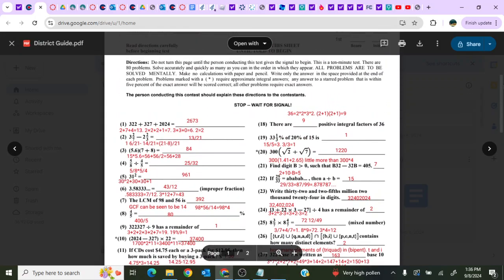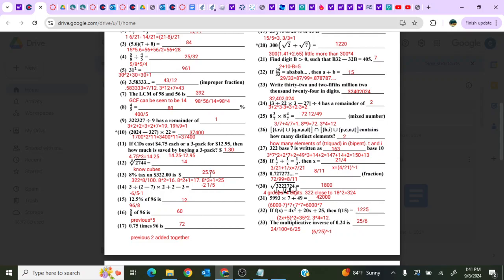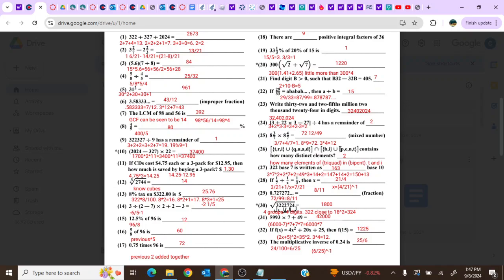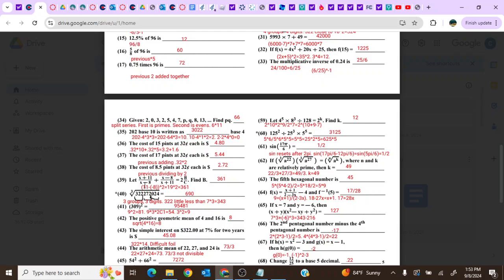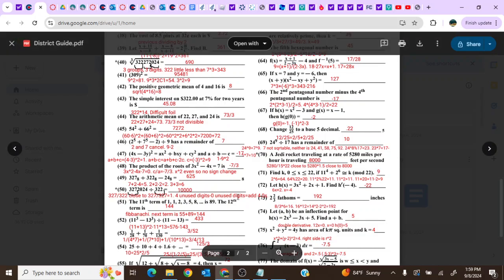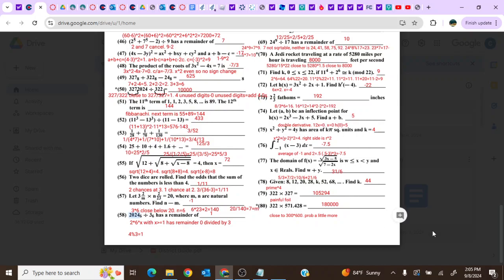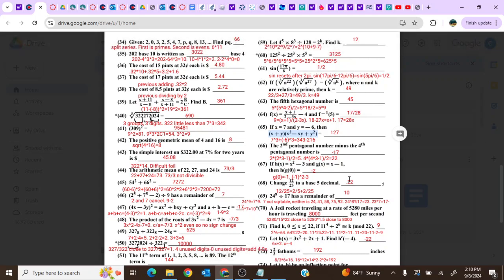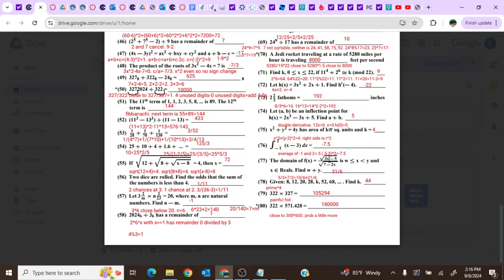2024 UIL Number Sense District Guide Grand Oaks